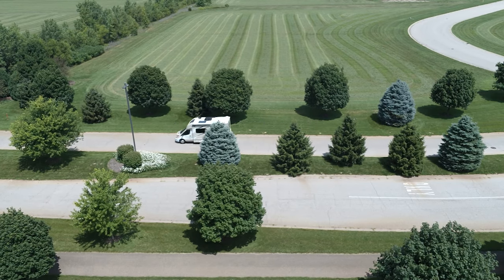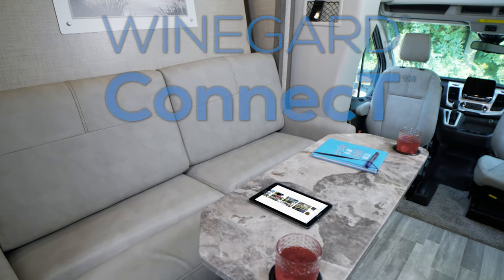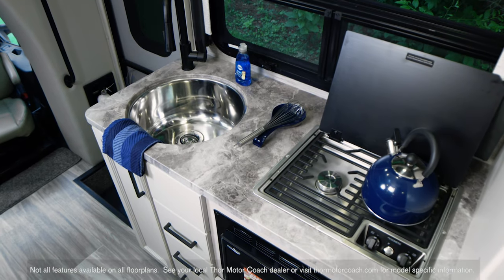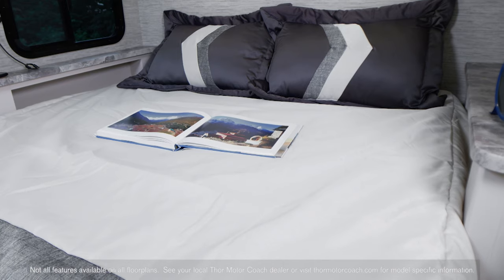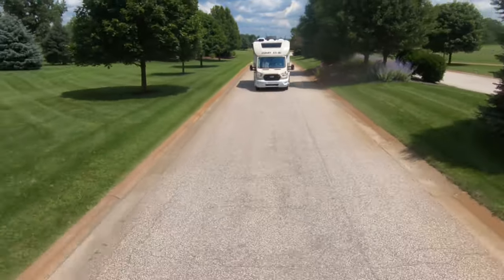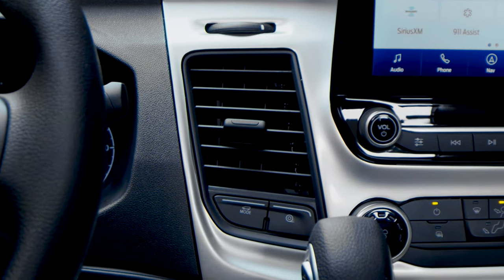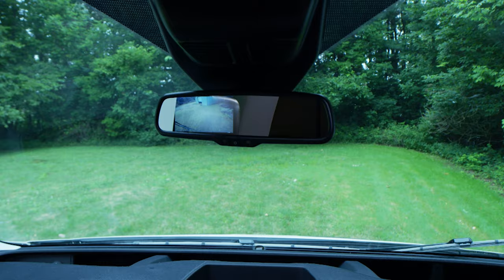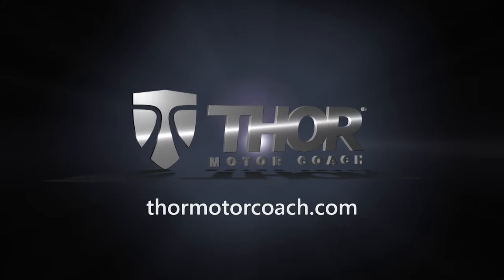2021 Compass AWD Class B+ RUV From Thor Motor Coach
With all-wheel drive and a new, more powerful gas engine, this R.U.V. delivers an amazing drive. The Compass also has a great new floor plan with a Murphy bed.   Check it out here.